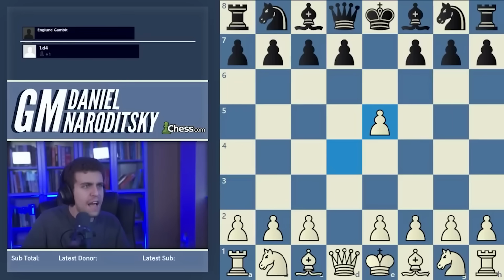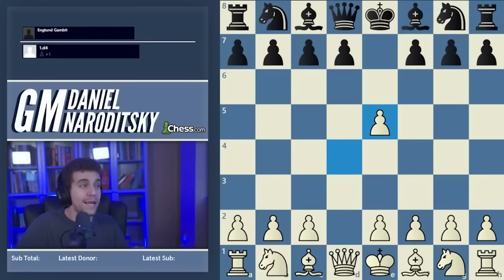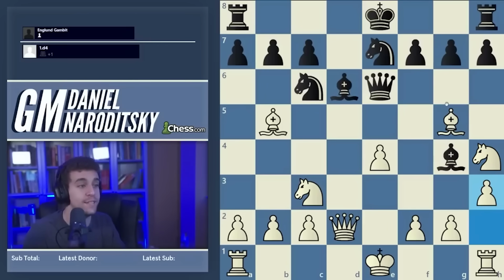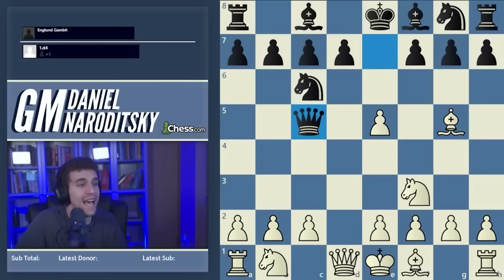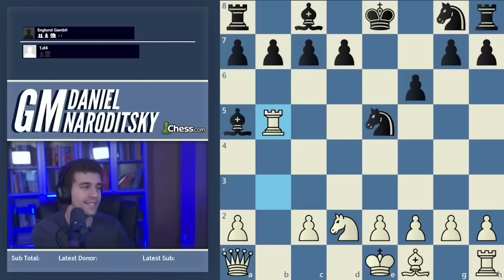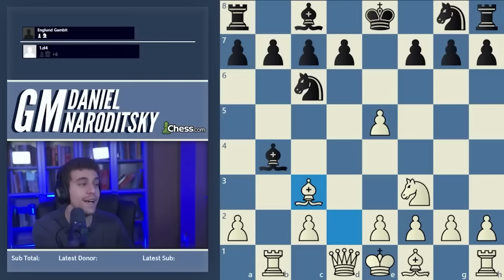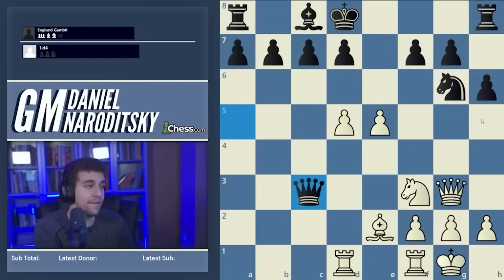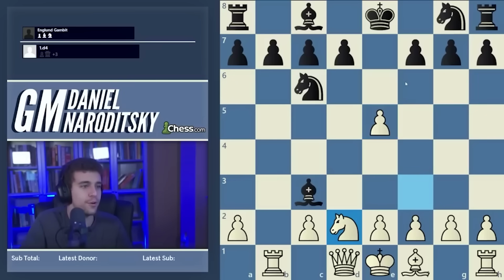Ending the Englund Gambit | Busting Unsound Openings with GM Naroditsky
In this video, we carefully examine a gambit that has plagued 1.d4 players for years: the Englund Gambit. In the Englund, Black meets 1.d4 with 1..e5, and tries to either recoup his investment or attain a development advantage in return for the sacrificed pawn. We cover all of the important lines, dodging vicious traps along the way and punishing Black in the cruelest way possible for his opening shenanigans!

(note that you can browse directly on Lichess or download as a PGN).